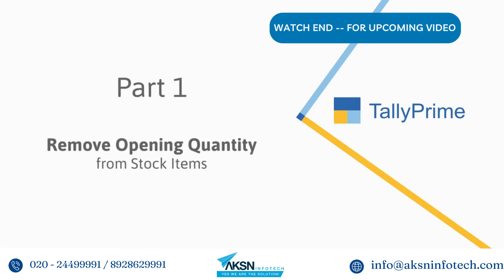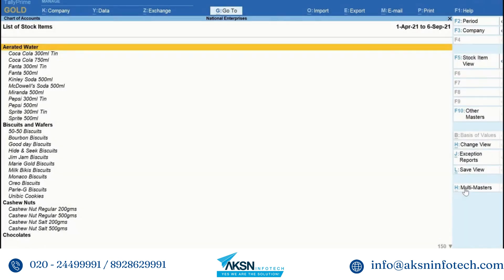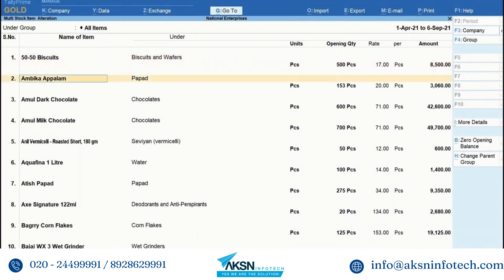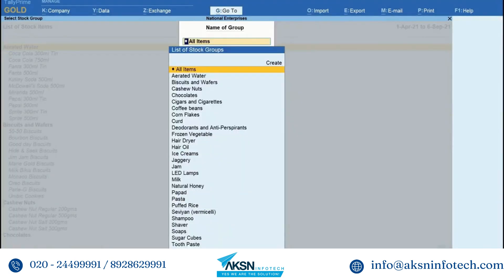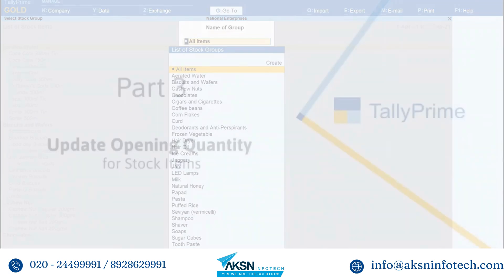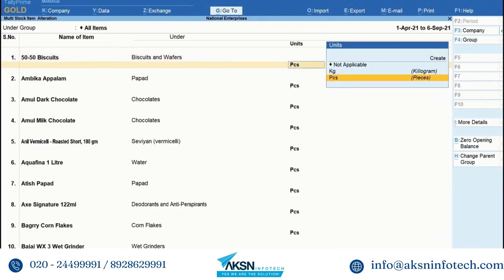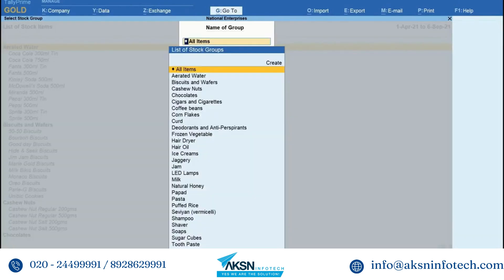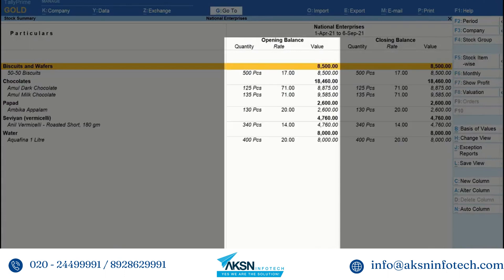How to Remove Opening Quantity from Multiple Stock Items in Tally Prime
How to Remove Opening Quantity from Multiple Stock Items in Tally Prime | टैली प्राइम में मल्टीपल स्टॉक आइटम्स से ओपनिंग क्वांटिटी कैसे निकालें | टॅली प्राइममधील एकाधिक स्टॉक आयटममधून ओपनिंग क्वांटिटी कशी काढायची

Today We will tell you How to Remove Opening Quantity from Multiple Stock Items in Tally Prime

Queries Solved
.  Remove Opening Quantity
.  Remove Opening Quantity from Multiple Stock Items
.  Multiple Stock Items

Watch Our Previous Video :
1) Save View for Reports with Specific Master, Period or Multiple Companies in Tally Prime :

3)How to view Tally Reports in Browser_2022 |Tally Report Browser main kaise dekhe?

4)Save Views, Set Alter Default Views & Delete Views for Reports in Tally | Set/Alter कैसे करे ?

5)How To Validating HSN or SAC Information Using Tally Prime | HSN या SAC पुष्टिकरण कैसे करे.

6)How To Add Digital Signature on PDF Documents in Tally Prime | PDF पर डिजिटल हस्ताक्षर कैसे जोड़ें

7) How To Generating E-way Bill Online Using Tally Prime | ई-वे बिल ऑनलाइन कैसे तैयार करें ?

8) How to transfer Tally Prime License from One System to Another|टैली ट्रांसफर एक सिस्टम दूसरे सिस्टम

9) How to transfer Tally Prime License from One System to Another|टैली ट्रांसफर एक सिस्टम दूसरे सिस्टम

10) How to Configure Print and Print Invoice with Bank Details and Company Logo

11)How To Use Buttons in Tally Prime | बटनों का उपयोग कैसे करें ? | टॅली प्राइममध्ये बटन कशी वापरायची ?

12) How to View Edit Log for Transactions and Masters in Tally Prime | Edit Log Transactions and Masters

13) How to Import Masters and Transactions to Your Company Data in TallyPrime | Masters and Transactions

14) Prerequisites to Generate E-way Bill directly from Tally Prime | Prerequisites to Generate E-way

15) Using E-way Bill Report & Register in Tally Prime for E-way Bill Transactions Updates (2022)

16) How to Cancel e-Invoice in Tally Prime 2022 | टैली प्राइम में ई-चालान कैसे रद्द करें ? |

17) Unable to Export to MS Excel and Solution in Tally Prime | टैली प्राइम में एमएस एक्सेल

18) Restricting Users from Saving Views for Reports at Company Level in Tally Prime 2022

19) How to Configure Company Data Path in Tally Prime for Single User

20) Send Mail from Tally Prime Using Gmail Servers | Send Mail Using Gmail Servers

21) How to Resolve e-Invoicing Errors in Tally Prime | e-Invoicing Errors in Tally Prime